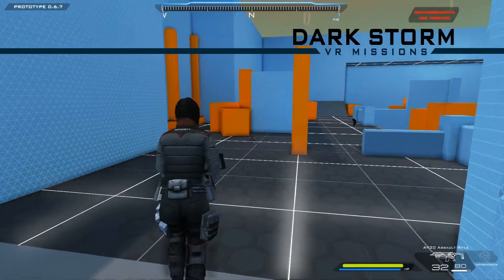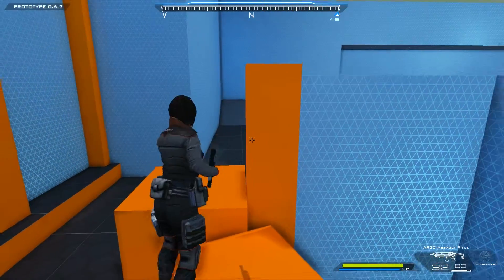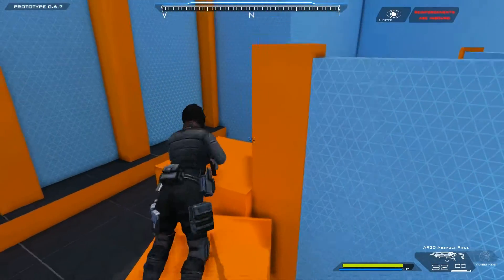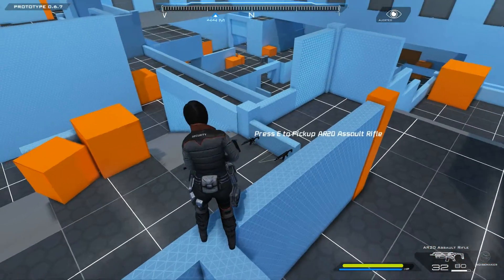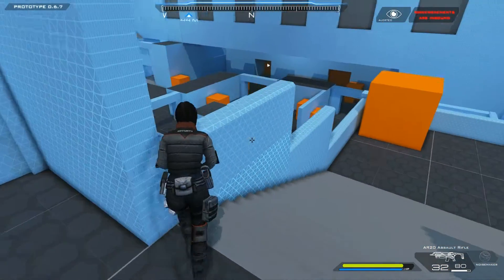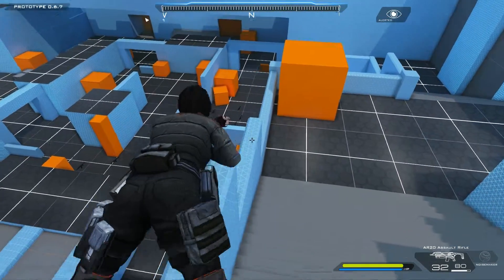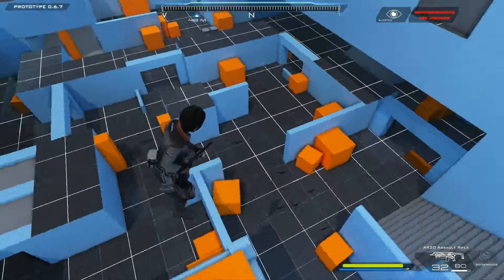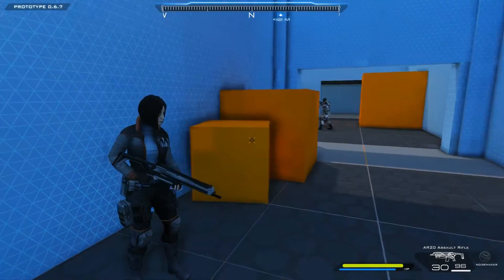Crawlevator [glitch] - Dark Storm VR Missions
Due to some oversights with Amber's collision box while prone, you can quickly climb certain obstacles to stand on top of invisible walls and potentially bypass guards.

With low obstacles and a few specific assets, you can go prone and nudge yourself against the object to push yourself on top of it (you can also occasionally perform a Dolphine Dive for similar effect). This works particularly well with the smaller orange boxes, some of the shorter blue walls, and areas next to stairways. Sometimes you'll find yourself high up on an invisible wall.

Again, this is most likely a side effect of Amber's prone hitbox expanding her horizontal reach. Since the boxes have no real physics presence, the game probably takes the path of least resistence when trying to figure out what to do with Amber and pushes her upward instead of backward. The result is a gradual ascension to the top of the object with very little fuss.

Right now, this glitch doesn't have an incredible amount of purpose because guards are a little too hyper-aware and the exploit points are somewhat sparse. Bypassing big groups of soldiers by walking on an invisible ceiling above them sounds like a lot of fun, though, and it doesn't take much effort once you find an object that works. I imagine this will be patched out quickly.

These clips were recorded in Prototype 0.6.7.

Despite the video, I actually enjoy this game a lot even in this pretty glitchy state, and I'd love to see it finished. If it looks interesting to you, be sure to check out the Kickstarter or download the demo on Steam and try it yourself.